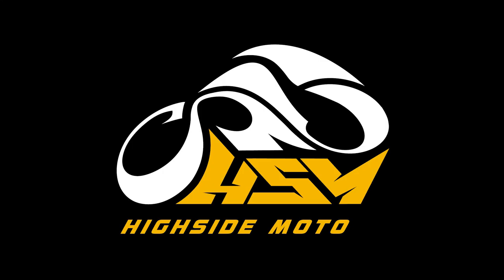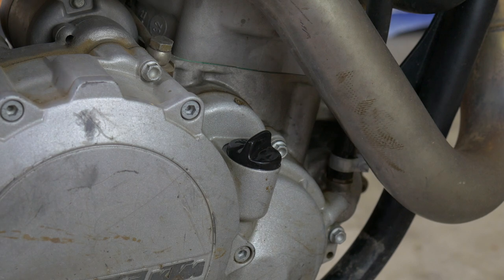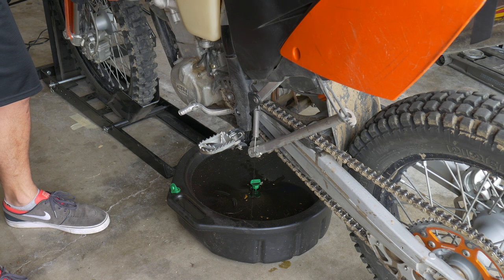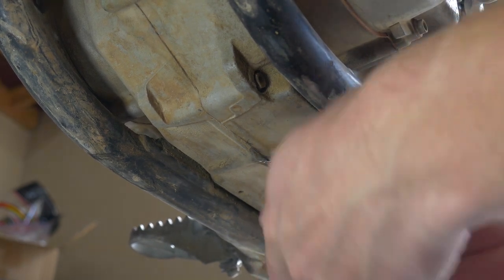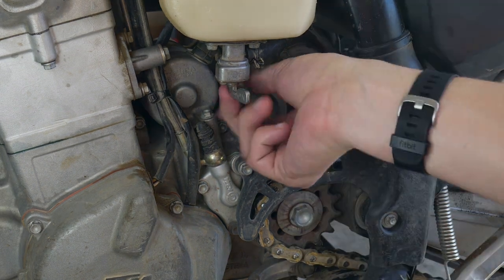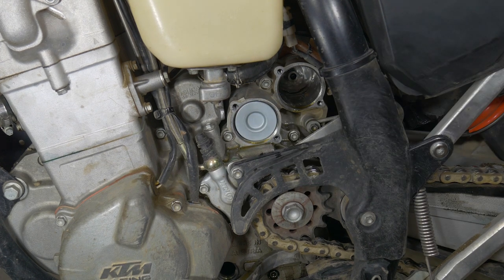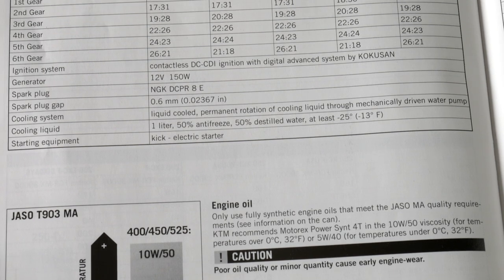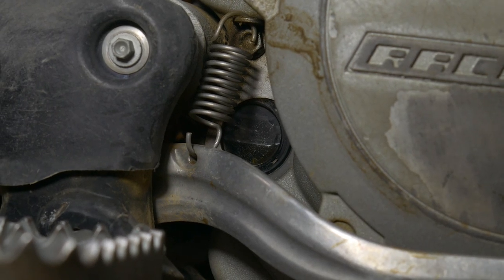Super Easy KTM 525 EXC (RFS Motor) Oil Change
I was going through a simple oil change on the KTM, and figured a few of you out there may need some guidance. For more how-to's, reviews, and ride reports check out